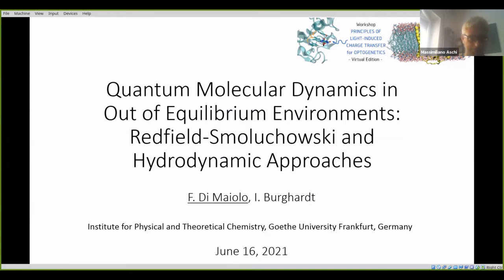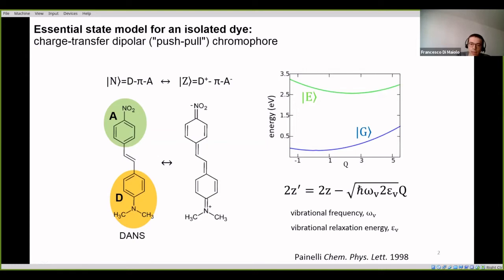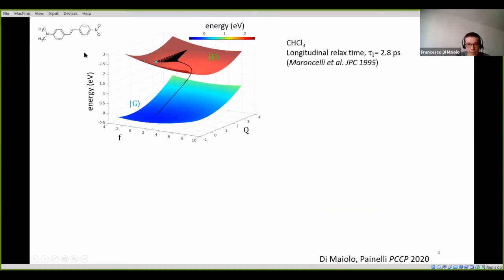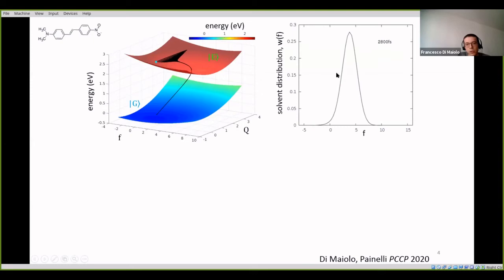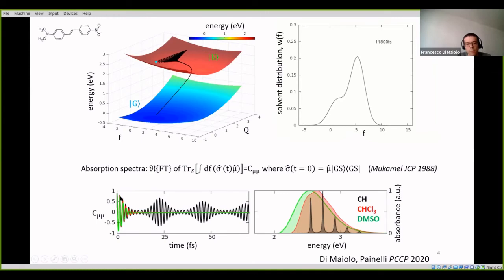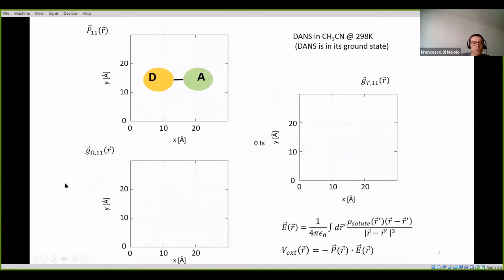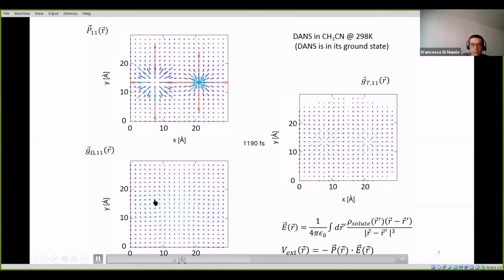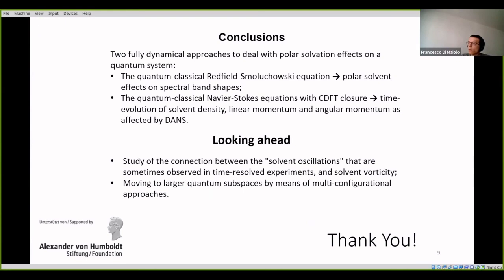Francesco Di Maiolo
“Quantum molecular dynamics in out of equilibrium  environments: redfield-smoluchowski and hydrodynamic approaches”